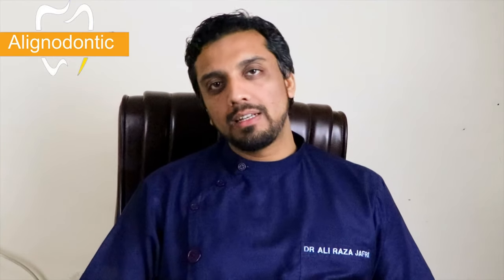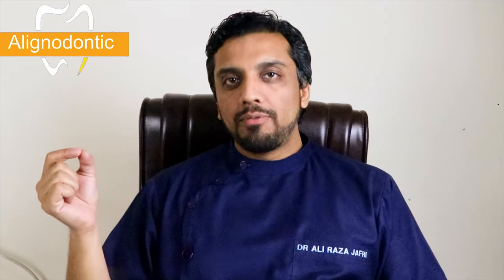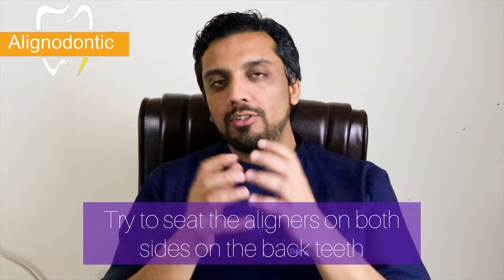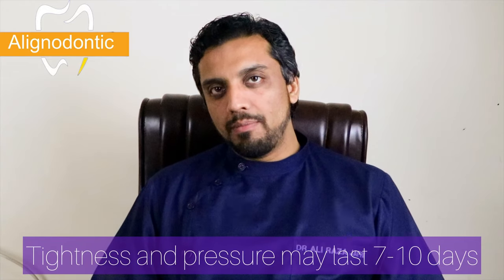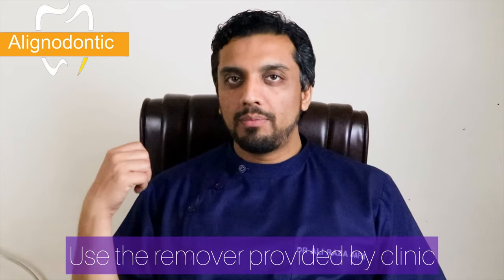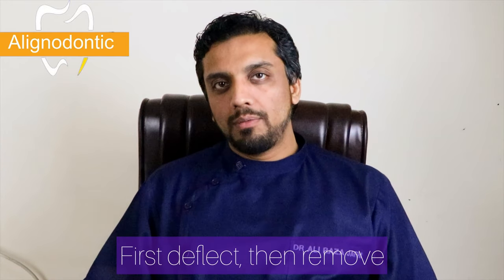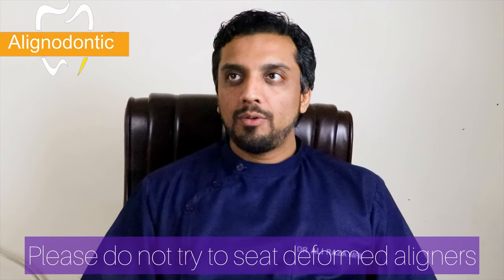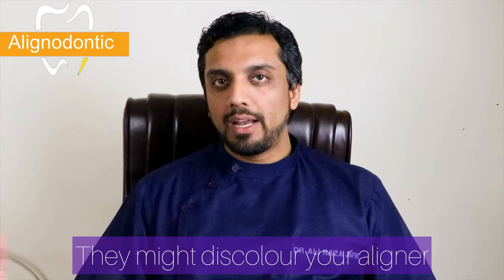Alignodontic Aligner Care Ep:1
Learn how to care for your Aligners to get optimal results without compromising on oral hyegiene!